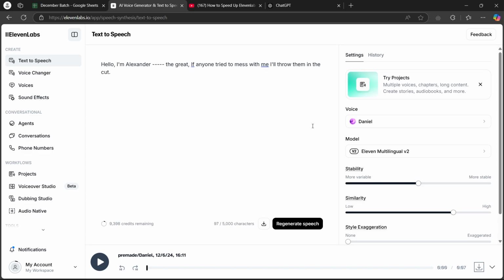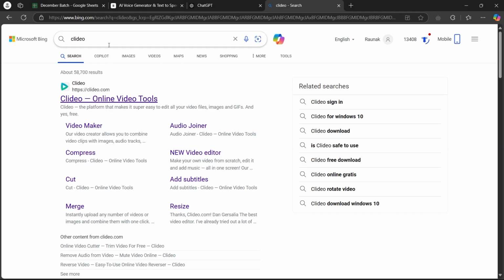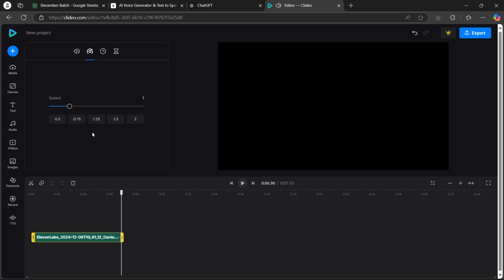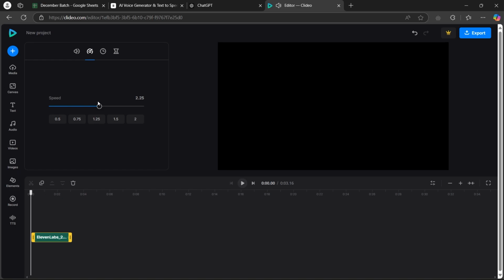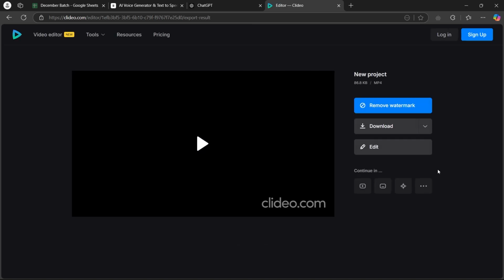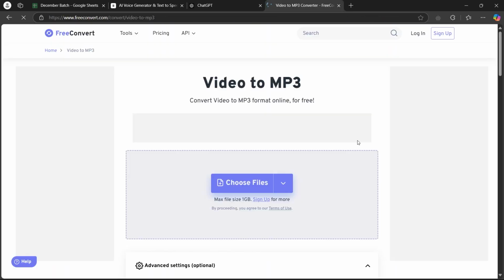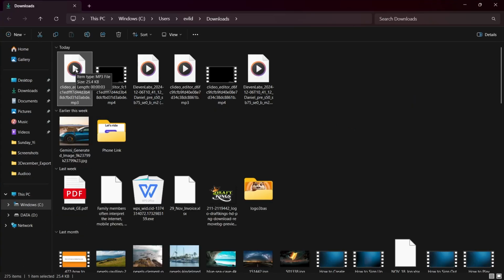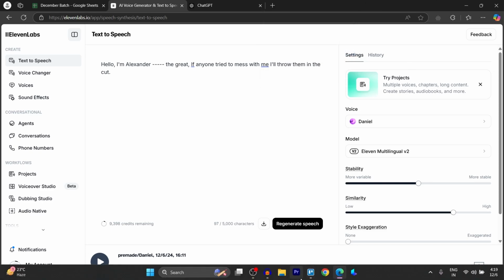How to Speed Up or Slow Down Voice in ElevenLabs (Full Guide)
How to Speed Up or Slow Down Voice in ElevenLabs
Learn how to speed up or slow down a voice in ElevenLabs for customized audio output. This video walks you through adjusting voice settings, modifying playback speed, and exporting your edited audio. Perfect for users looking to fine-tune voice generation for their projects